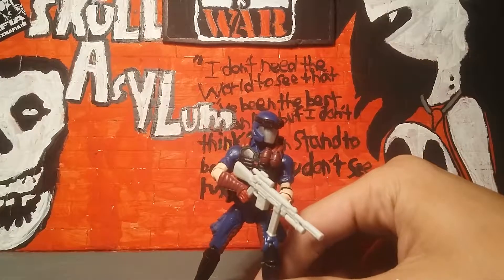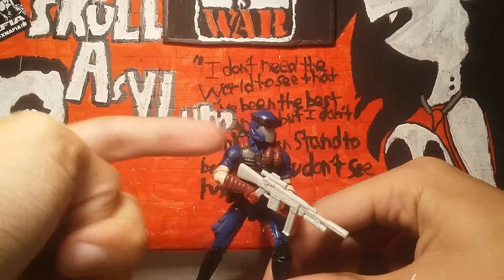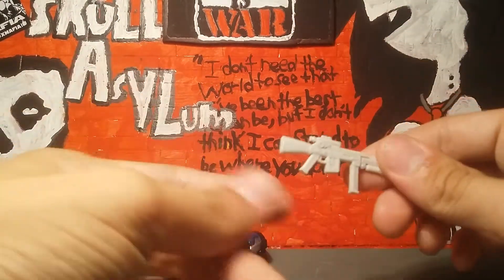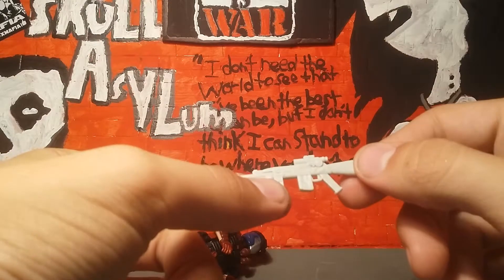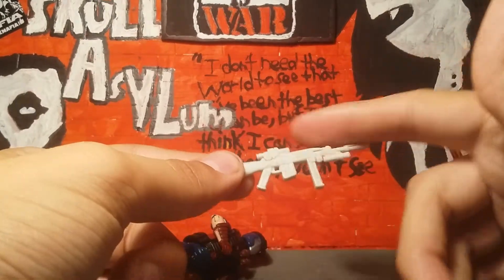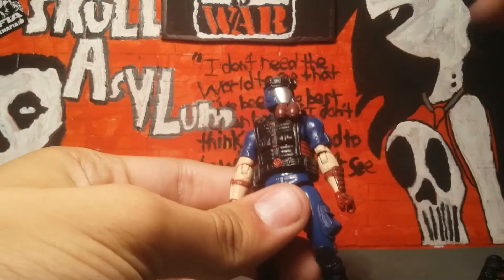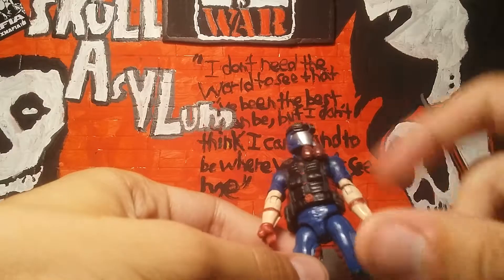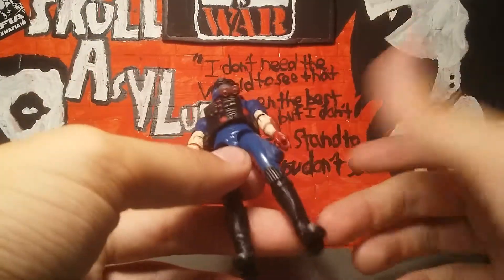Gijoe 25th anniversary Cobra Viper Review